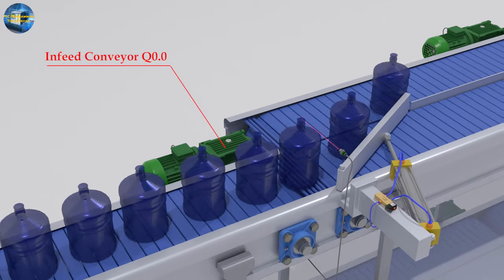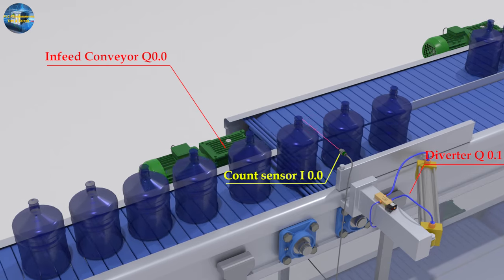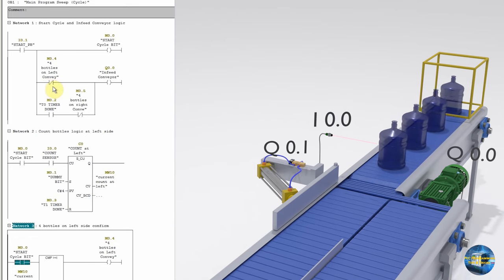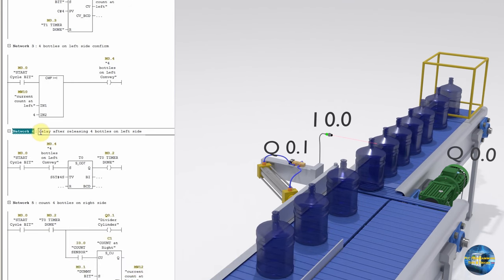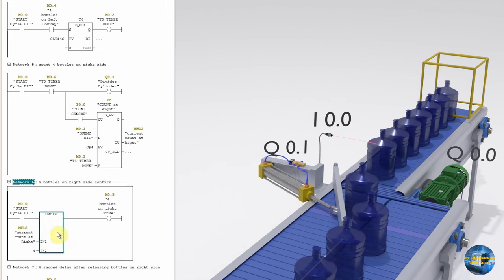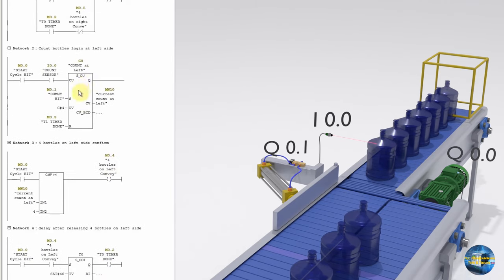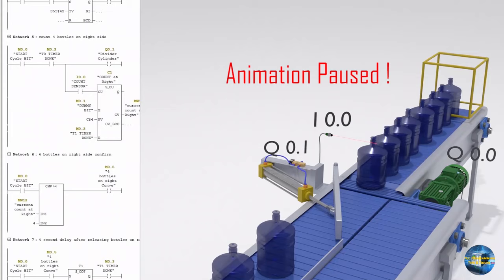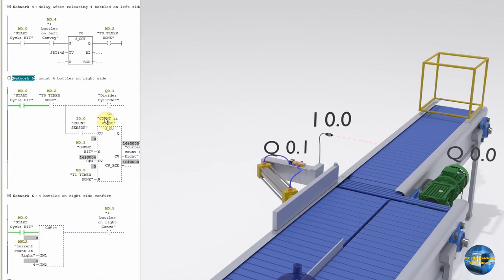How to Program for Bottle Divider and Conveyors || PLC Programming Tutorials for Beginners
all of the training material , software and simulators will be provided during the course , all you need is a Good PC or Laptop.
currently we are offering following courses.
1-BASIC HMI and PLC Programming
2-Advanced HMI and PLC Programming
3-SCADA Training
4-DCS Training
00:00 Intro to today's project
00:30 today's project setup and IOs
02:25 Ladder Logic Explanation for today's project
07:15 Program Testing